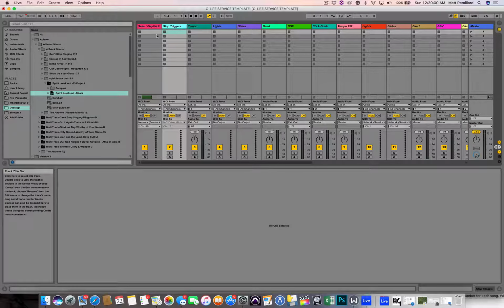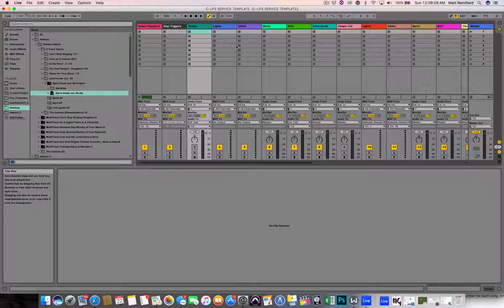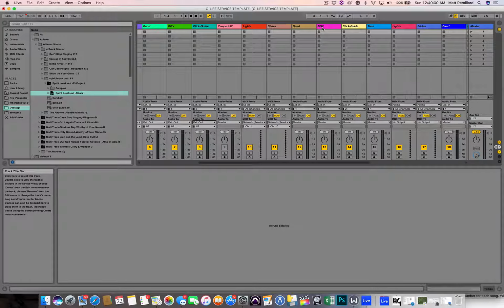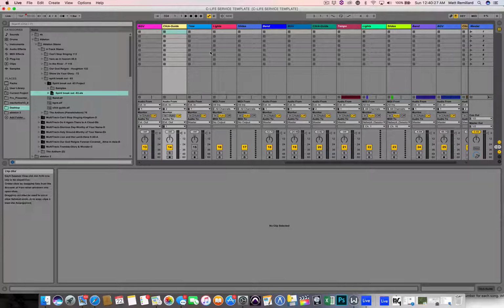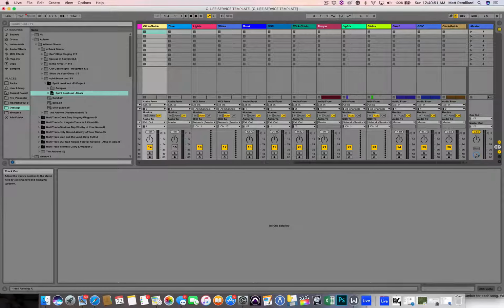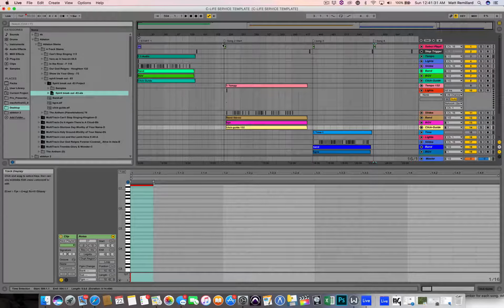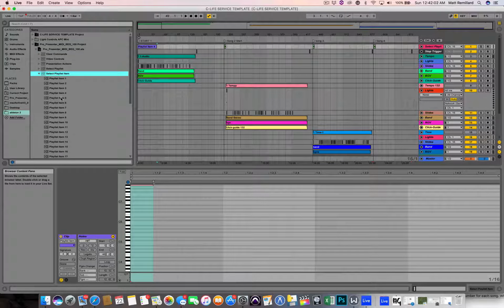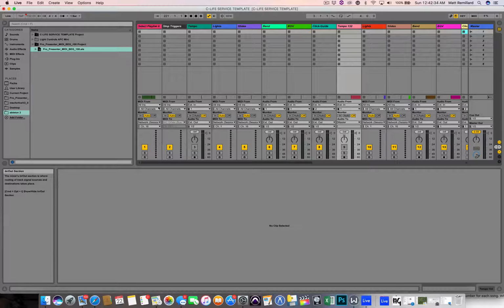Tutorial C Life ableton setup